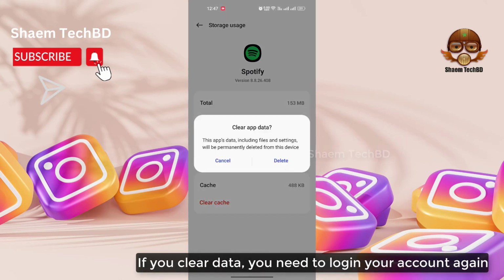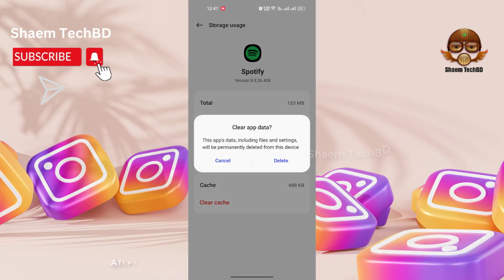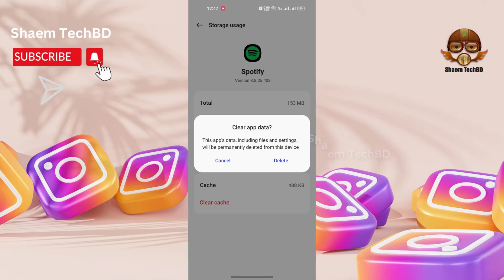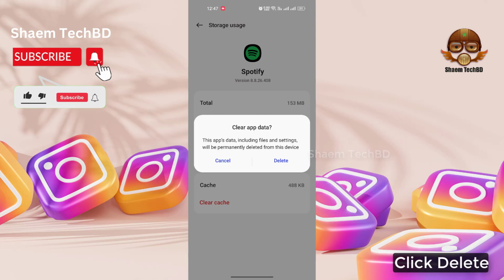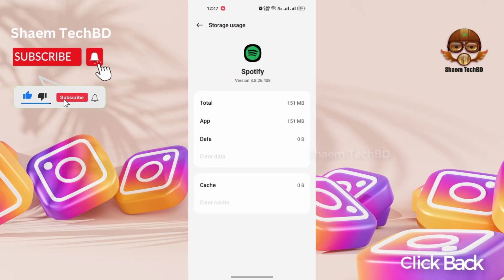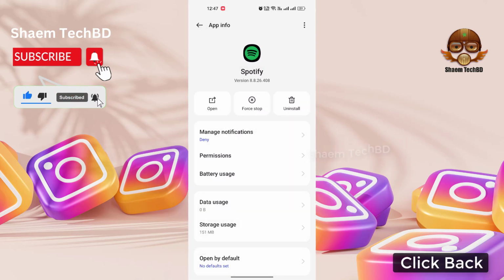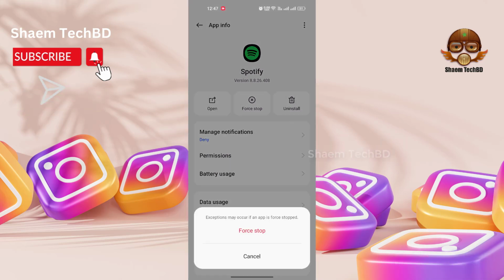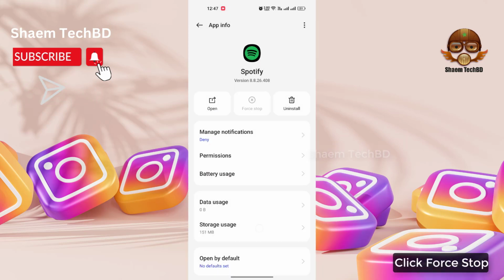How to Fix Spotify Can't log into My Premium Account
Your Quary-
spotify home page not loading ios
spotify home page not loading 2022
spotify application is not responding ne demek
spotify application is not responding ��z�m�
the spotify application is not responding como resolver
spotify web player not working firefox
spotify web player not working 2023
spotify won't let me log in 2022